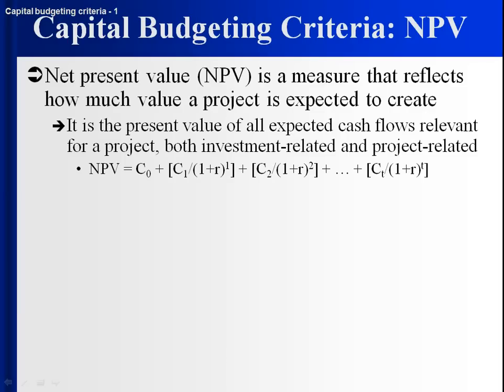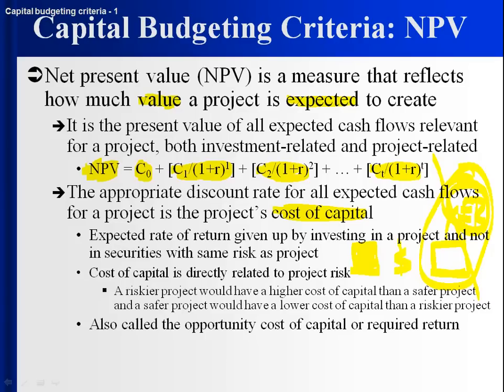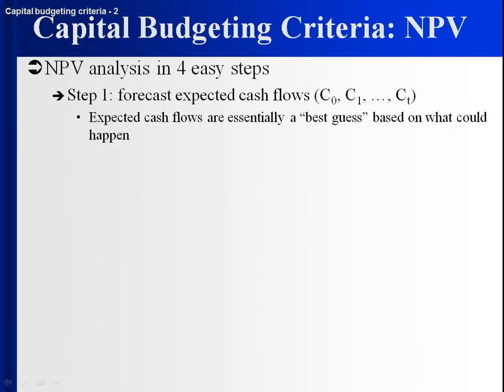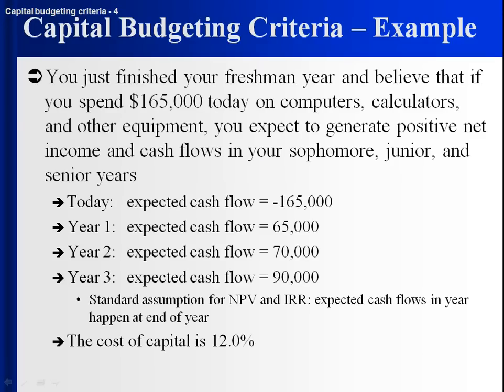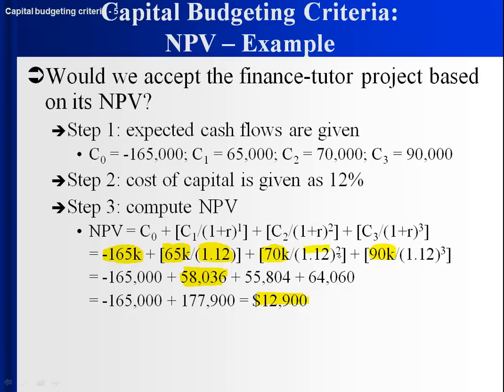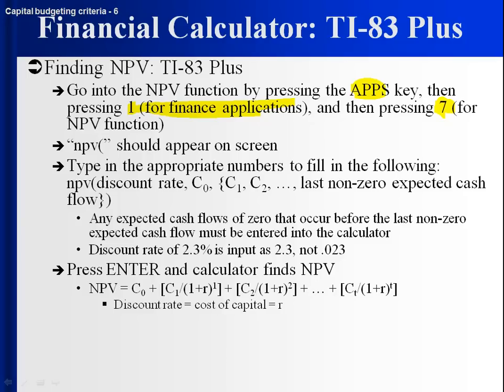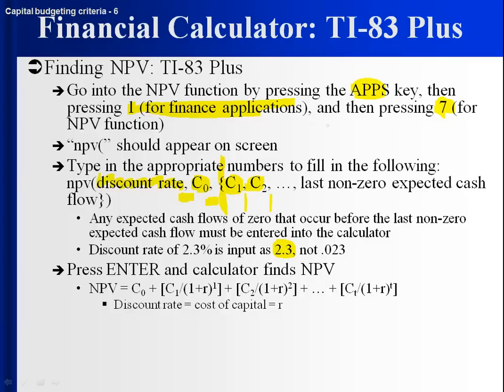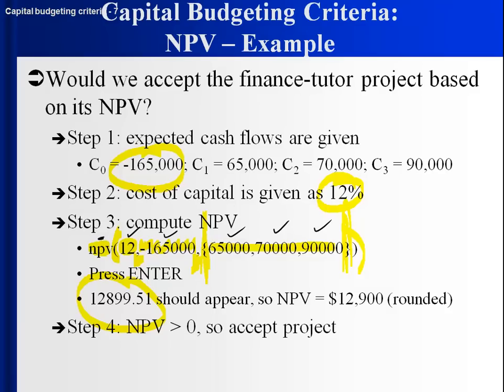06 002 01 capital budgeting NPV, part 1